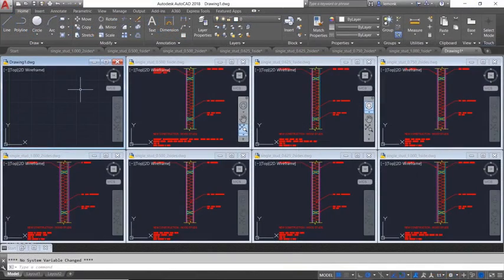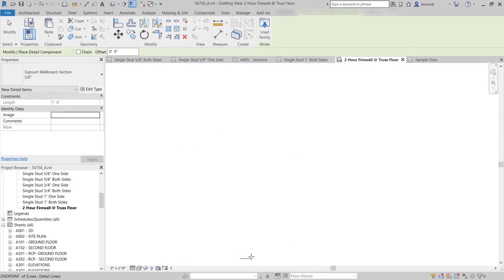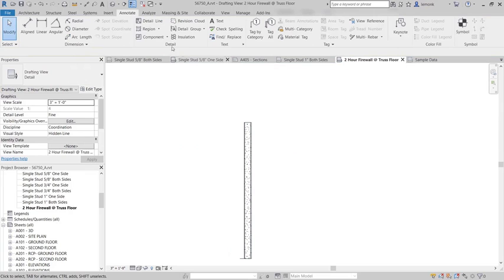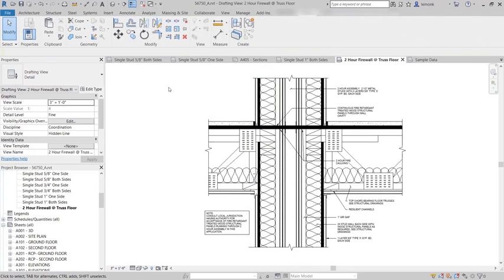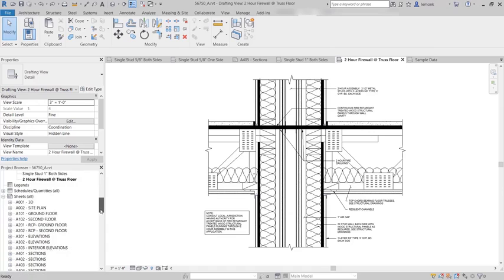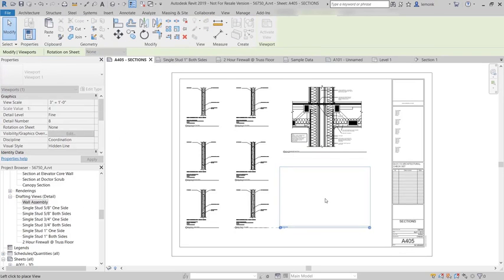Autodesk AEC Collection: Building design architecture design in AutoCad and Revit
Video for AEC Building Design page on design in AutoCAD and Revit workflows. English